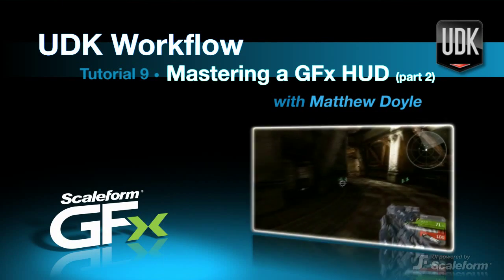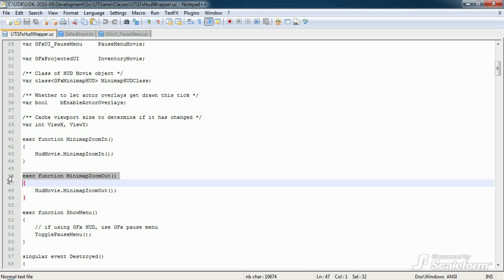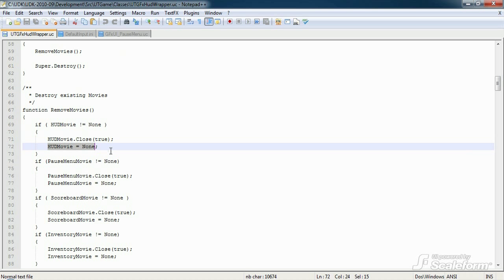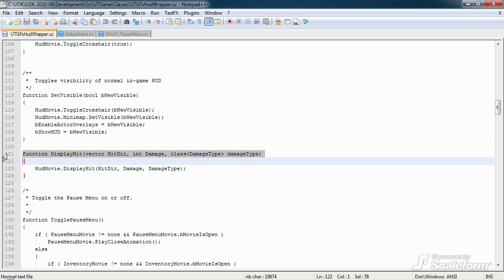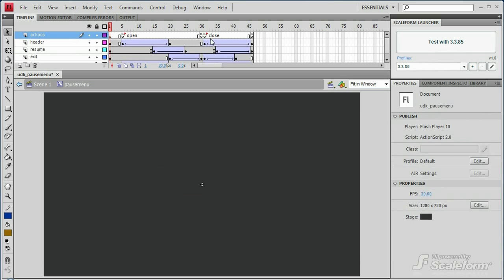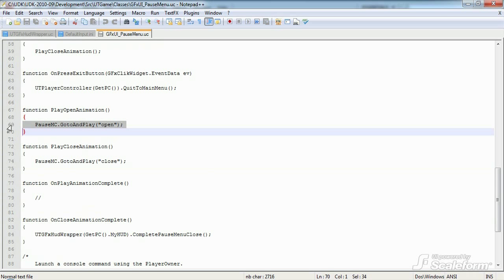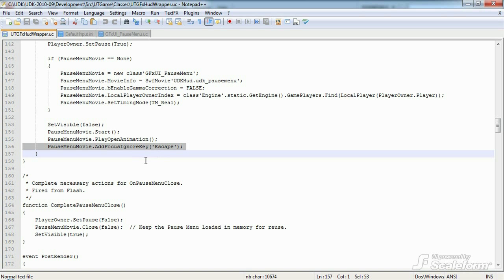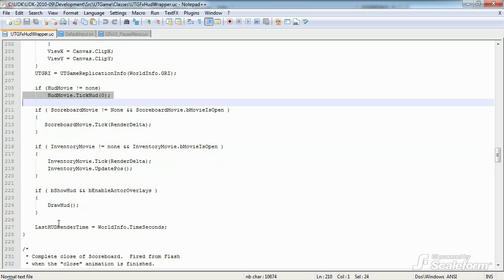Scaleform UDK Tutorial - 9 of 11 - Mastering a Scaleform HUD (Part 2)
This is the second game development software video explaining how the September 2010 UDK Scaleform HUD was put together. In this video we'll go over the basic construction of the UTGFxHudWrapper.uc class, and spend some time detailing how the pause menu is opened and closed as part of the HUD.